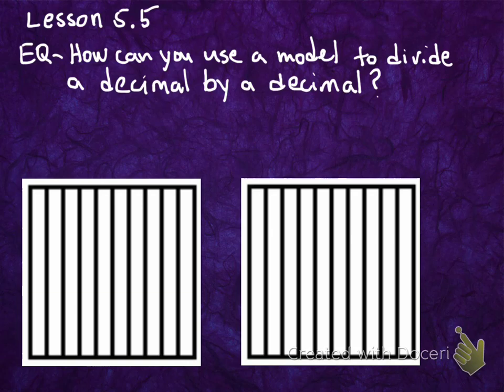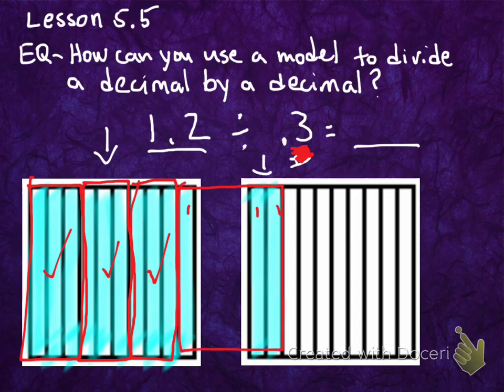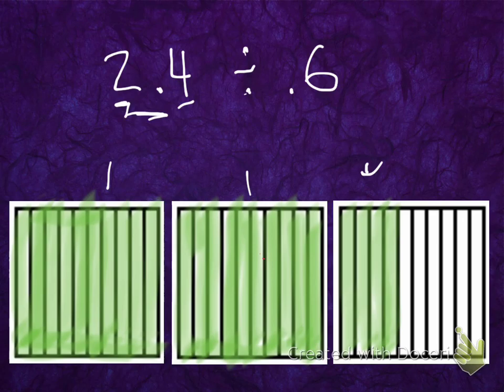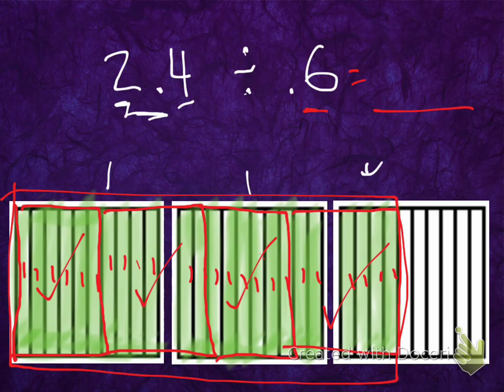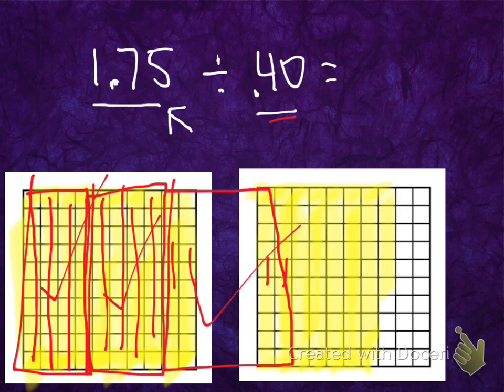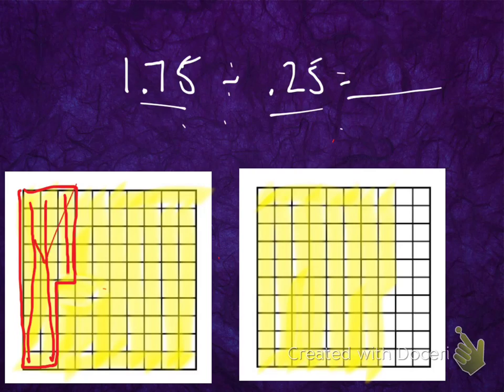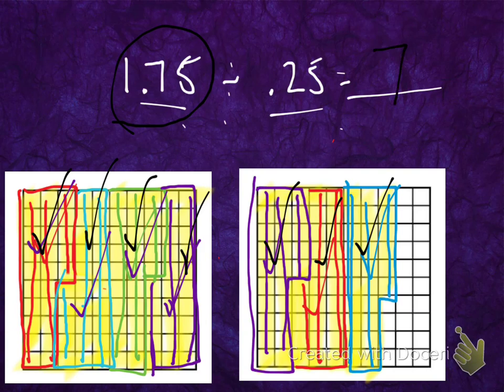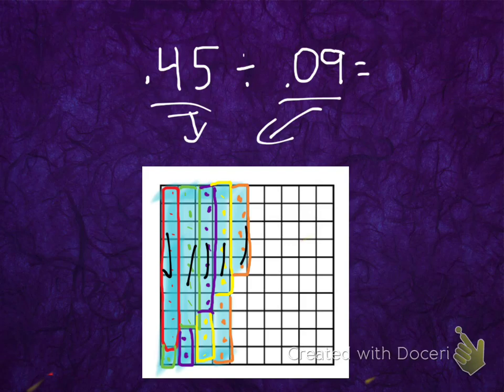Lesson 5.5 Model Dividing a decimal x decimal